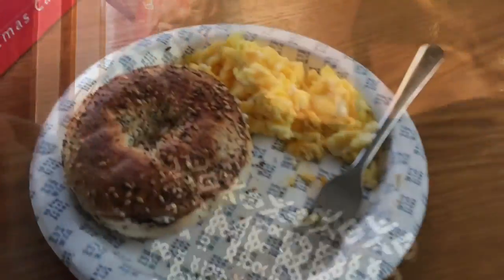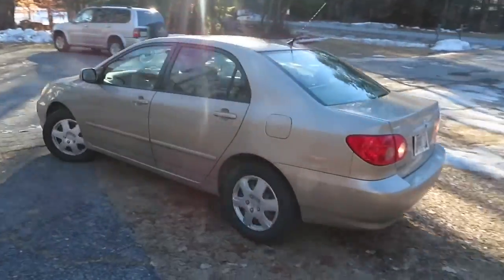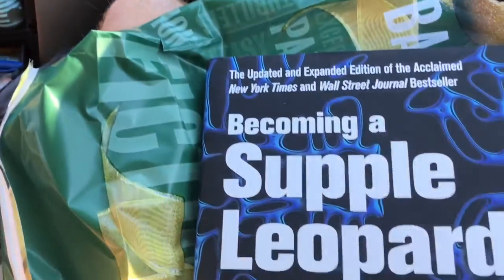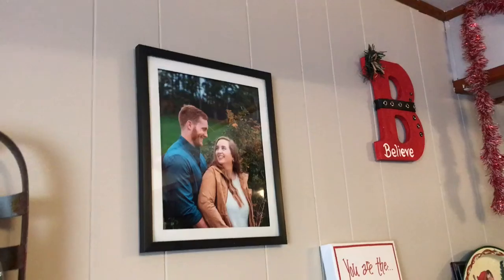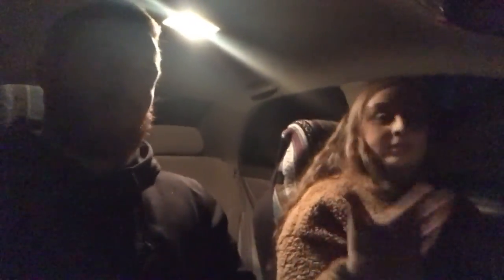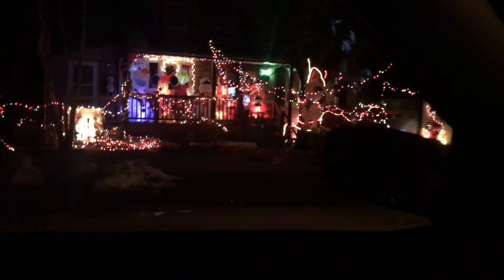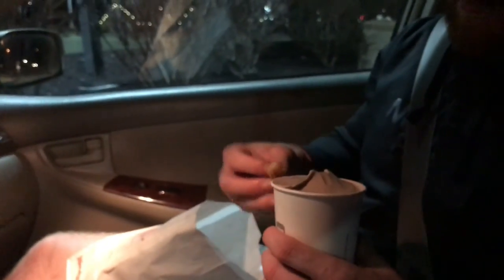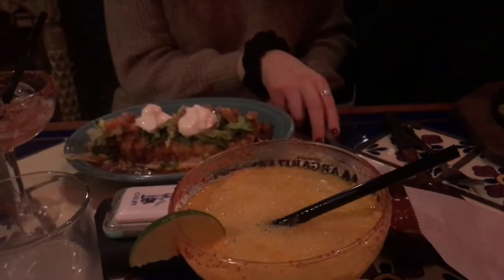VLOGMAS DAY 23! | CHRISTMAS LIGHTS & BEST FRIEND REUNION!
Hey guys! Today we went driving around looking for Christmas lights, then I met up with my friends and we went out to dinner! Hope you enjoy today’s vlog! Currently filming on Christmas Eve! Can’t believe vlogmas went by so fast!!

Xoxo Hannah